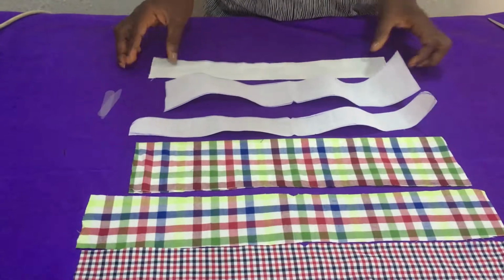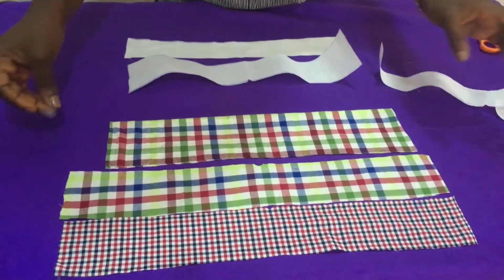Shirt Collar Styles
We learnt two different collar styles for male and female shirts in the Shirtmaking Course, here is another collar style, happy learning!